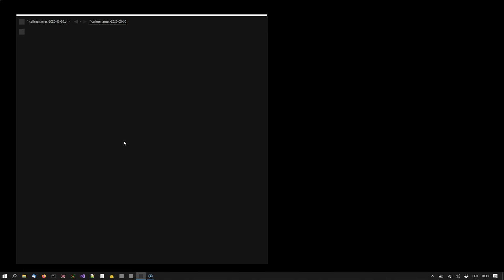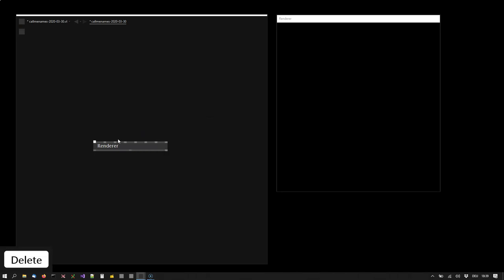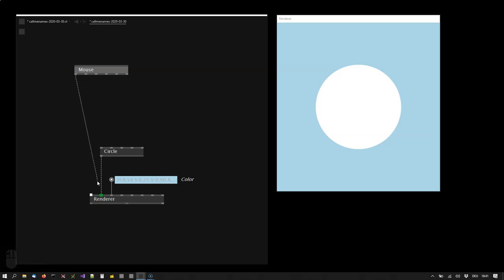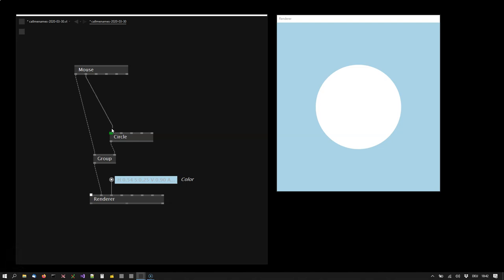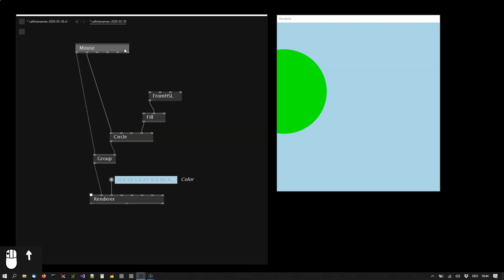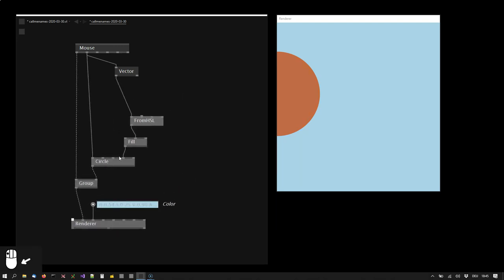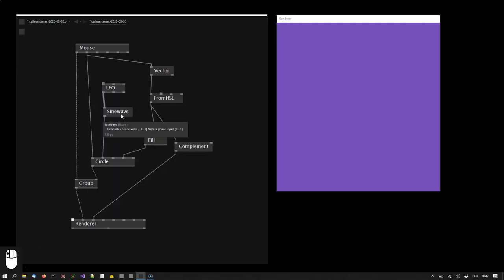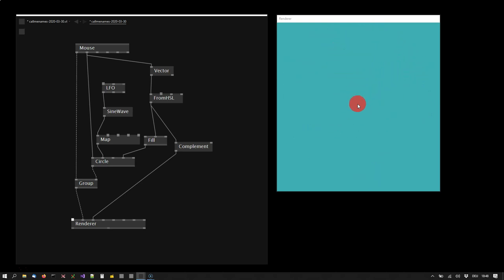First Steps - vvvv Tutorial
In this tutorial, you'll learn the essentials you need to know to create programs with vvvv.
Recorded with vvvv gamma 2020.1 - Don't see the "Renderer" node as mentioned in the tutorial? This is due to a little change in newer versions. Please watch this video to find it